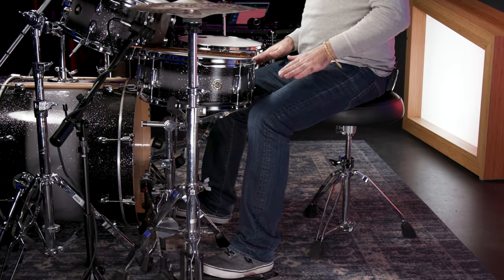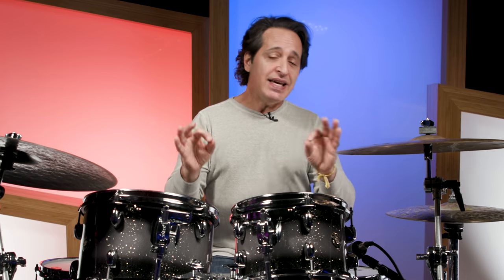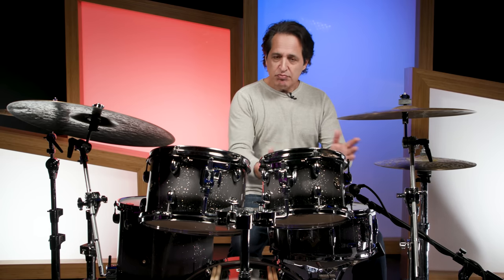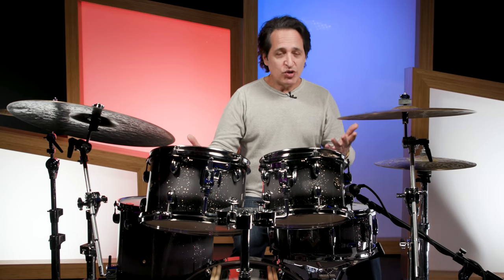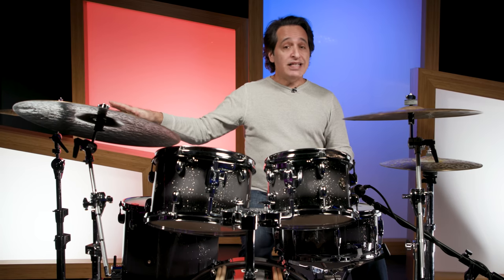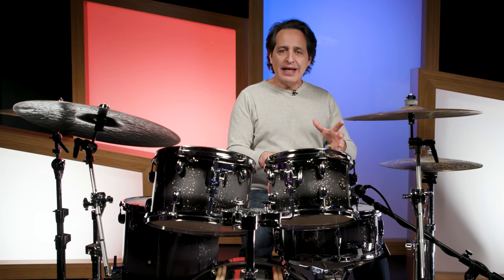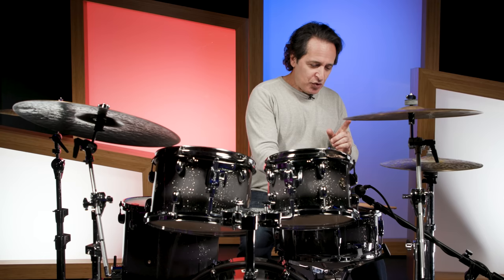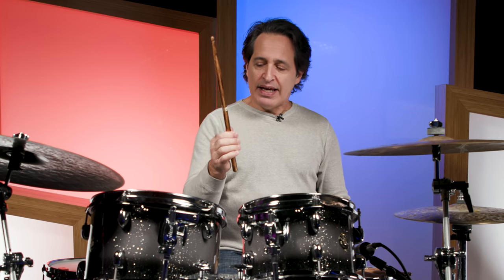Tips to Improve Your Drum Technique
If you‘re wondering what video gear we use, check it out

In this video, Sweetwater‘s drumming dynamo Nick D‘Virgilio details five crucial tips and tricks to take your technique to the next level. Get ready to take notes!

After you watch, check out Sweetwater.com today for all your music instrument and pro audio needs!

0:00 – Intro
2:19 – Seat Height
4:26 – Snare Placement
5:56 – Tom Placement
7:04 – Cymbal Placement
8:53 – Holding the Drumstick
13:43 – Hands and the Moeller Technique
17:46 – Feet
21:49 – Thanks for Watching!